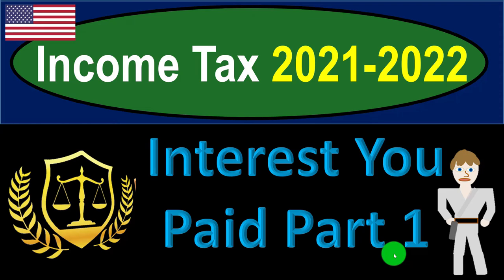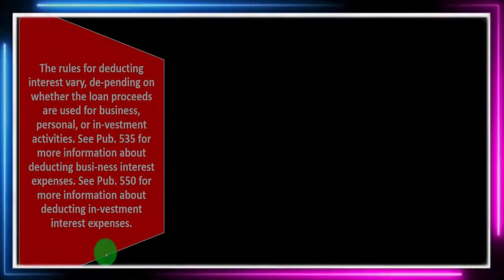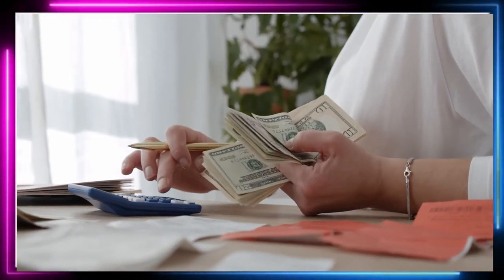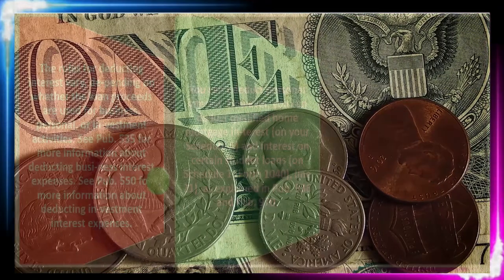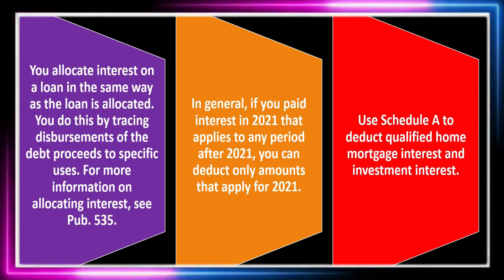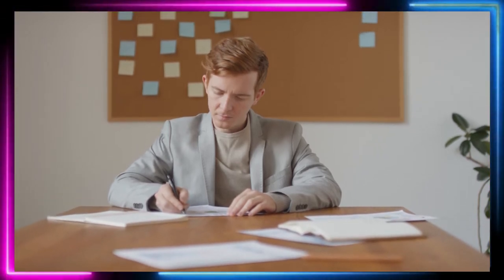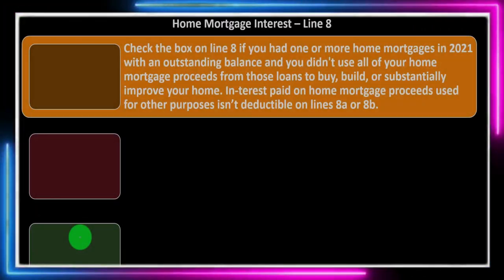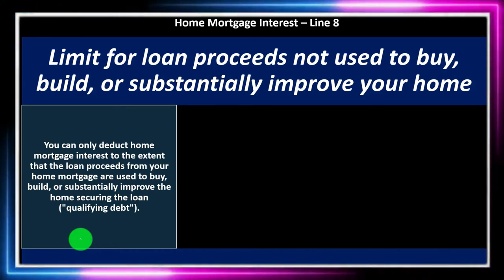Interest You Paid Part 1 5070 Income Tax Preparation & Law 2021-2022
Interest You Paid Part 1